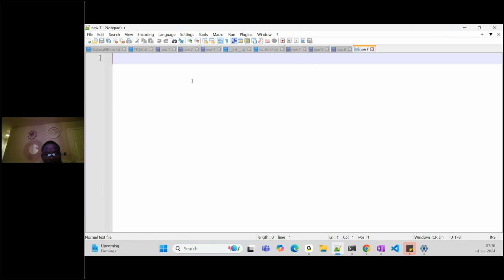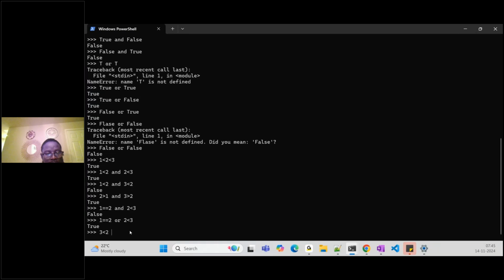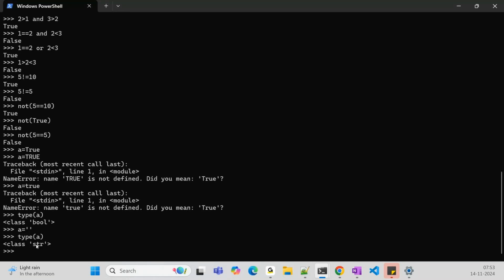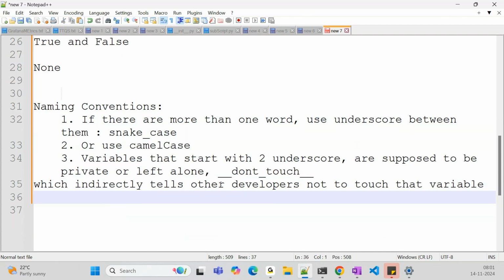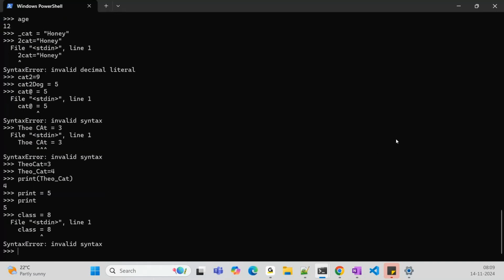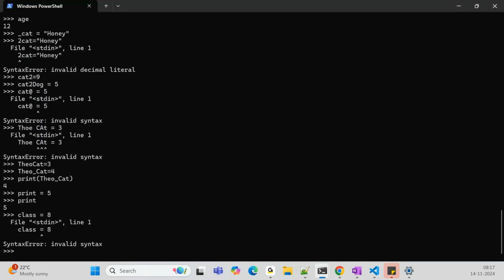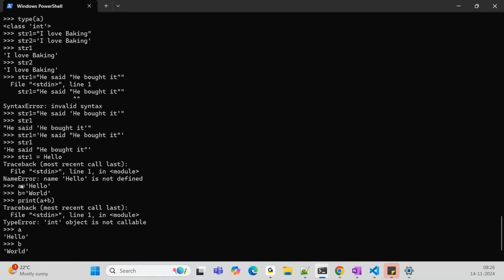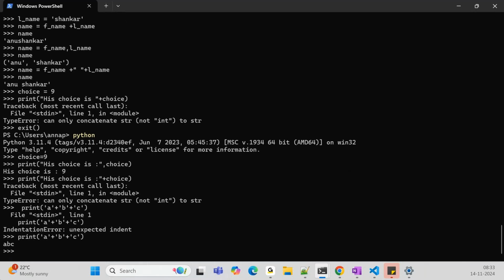Python for Beginner, Python for Automation Day 2. Pls call or whatsappus on +91-9133190573 to enroll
Python for Beginner, Python for Automation Day 2 On 14th Nov 2024.

2) Cloud Performance Engineering in DevOps - Core to Master Level

9) SAPGUI protocol - Performance Testing for SAP applications Using LoadRunner

19)Automated Performance : End user experience , Monitoring and Jenkins Pipeline execution – Crash Course

28)Winning New Performance Testing Clients and Presenting Performance Test Proposals

29)Crash Course On Performance Monitoring – End User Experience of Web and Mobile Apps